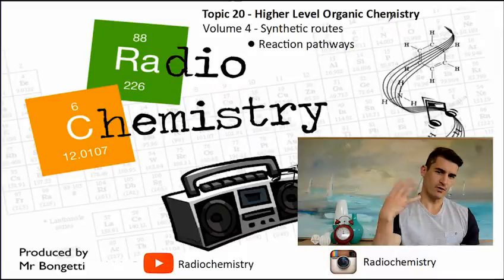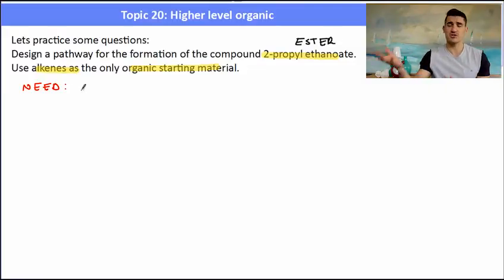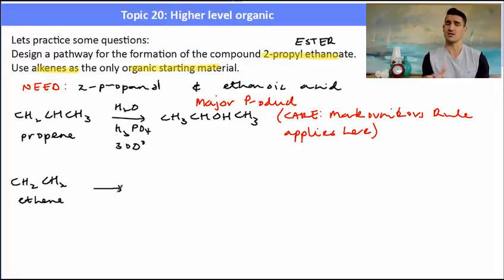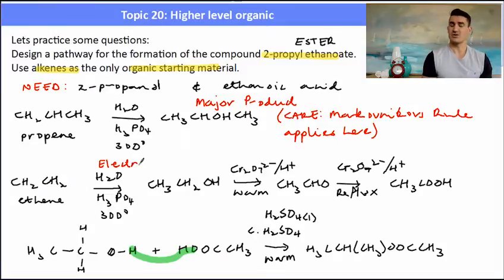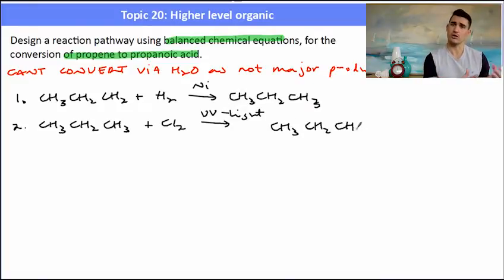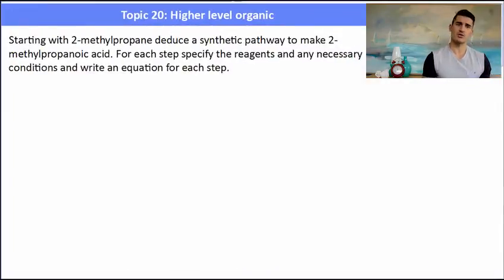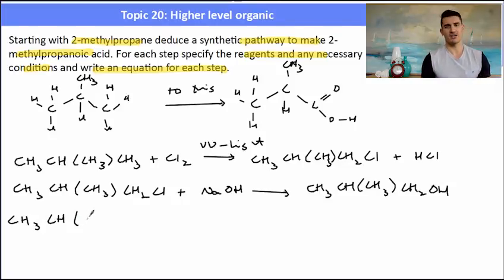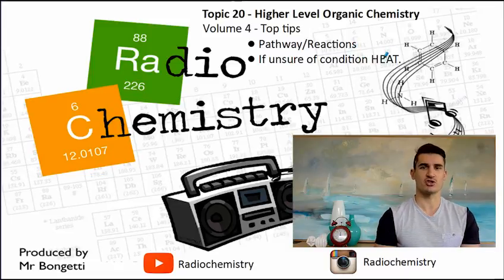Topic 20.2 - Synthetic routes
Higher Level Chemistry Topic 20 - Organic Chemistry
Organic synthesis is the systematic preparation of a compound from a widely available starting material or the synthesis of a compound via a synthetic route that often can involve a series of different steps.